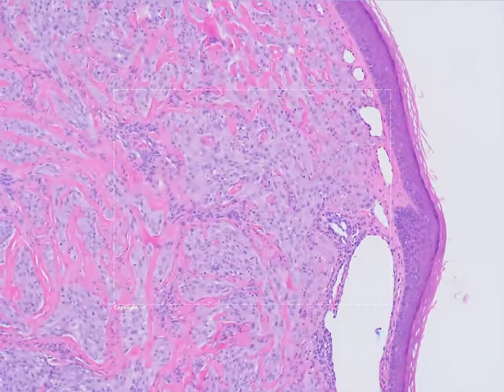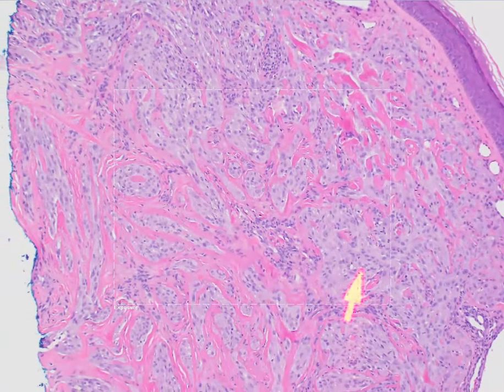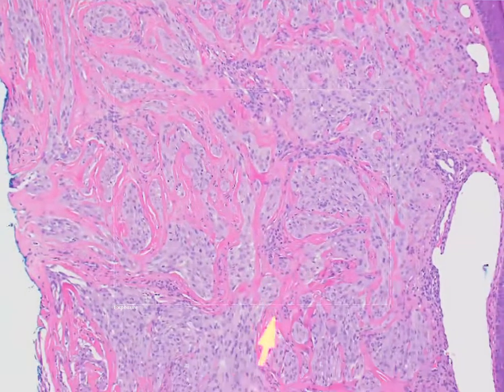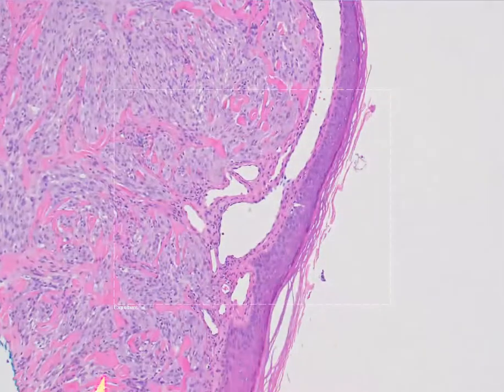Neurothekeoma cellular variant